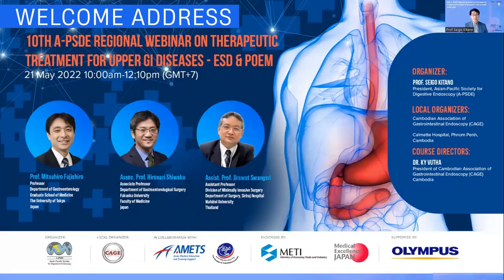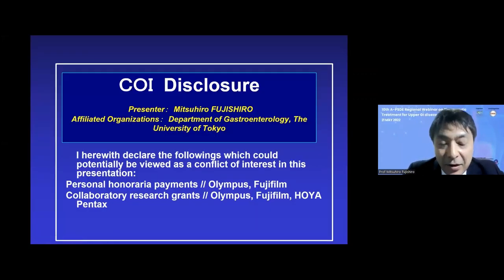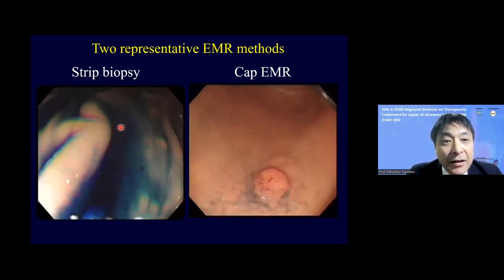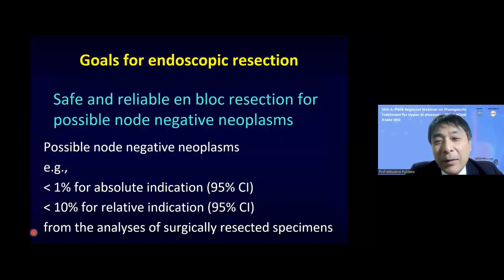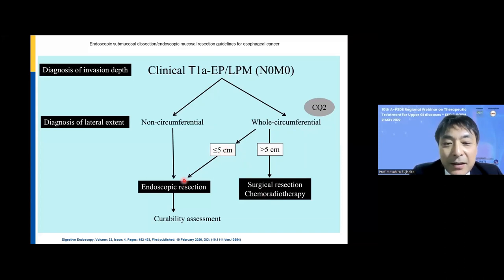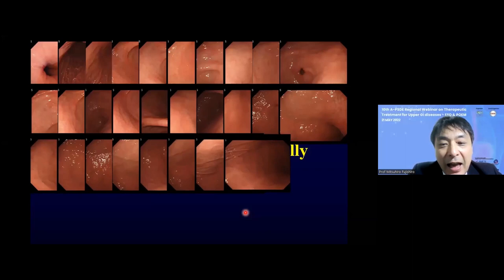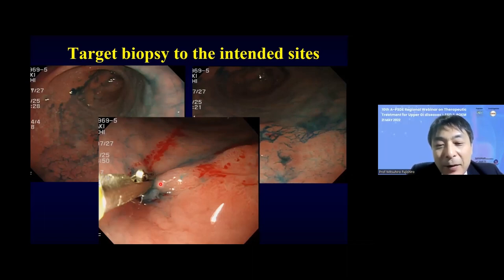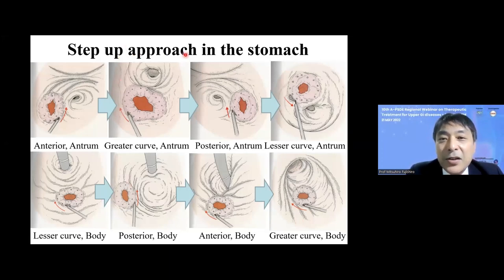Indications for EMR & ESD (Prof. Mitsuhiro Fujishiro)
10th Regional Webinar on Therapeutic Treatment for Upper GI Diseases - ESD & POEM (21 May 2022)

Lecture by Prof Mitsuhiro Fujishiro
Professor
Department of Gastroenterology
Graduate School of Medicine
The University of Tokyo
Japan